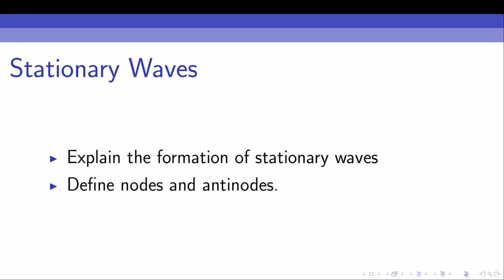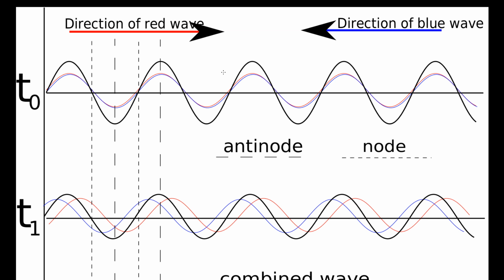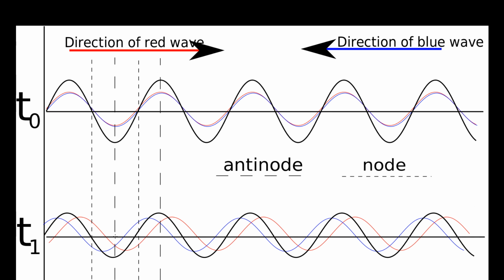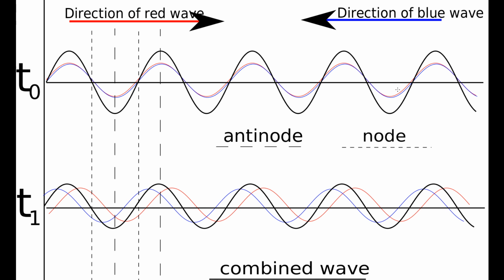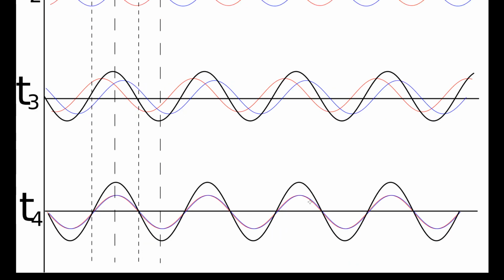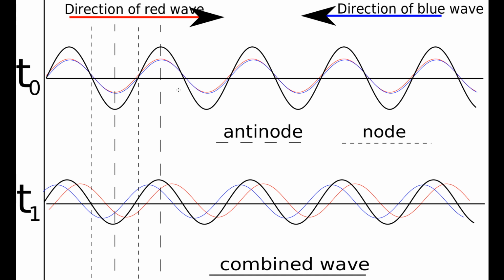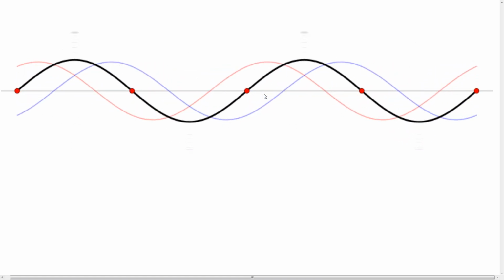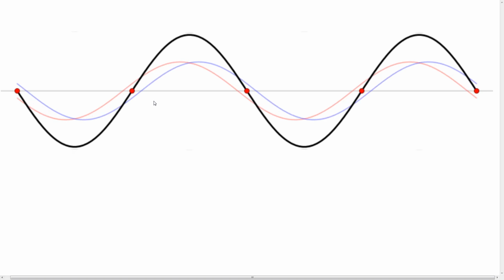Stationary Waves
Covering the formation of standing or stationary waves and nodes and antinodes.